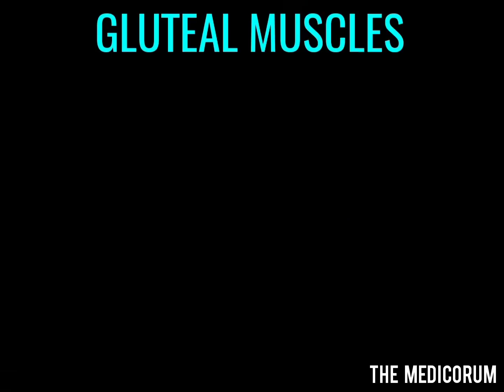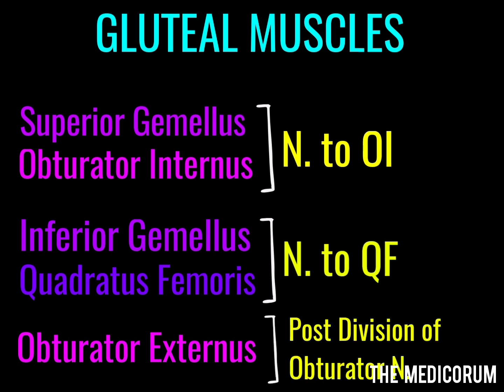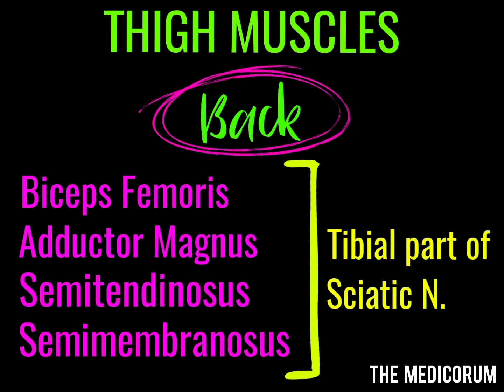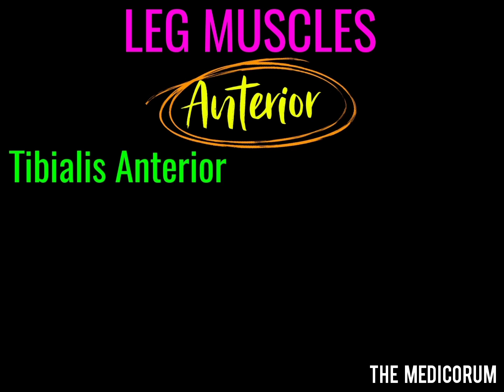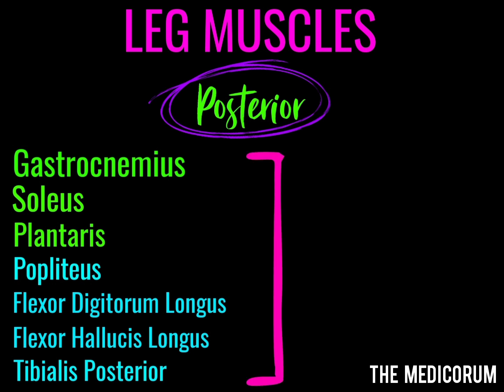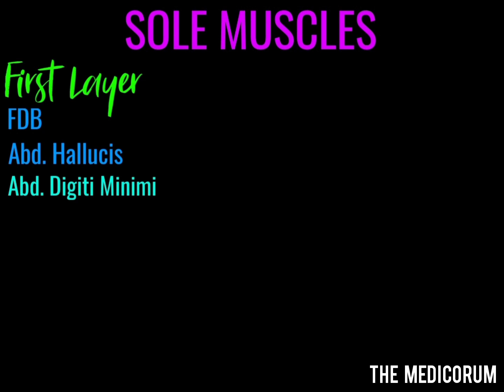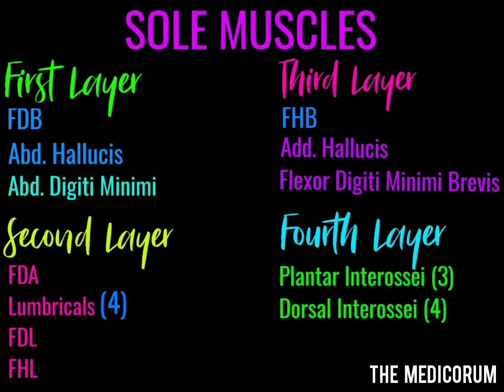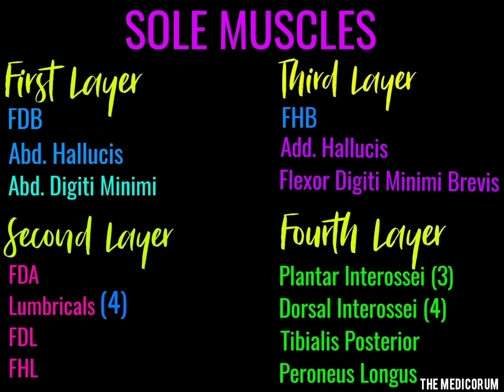ALL MUSCLES OF LOWER LIMB + NERVE SUPPLY | IN ONE CHART | QUICK REVISION